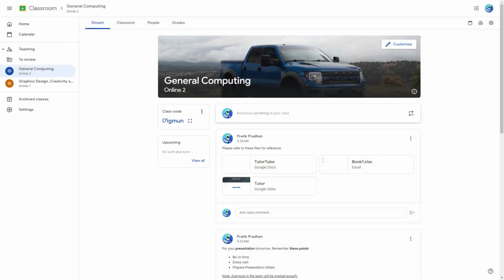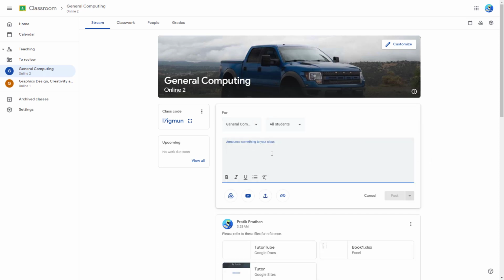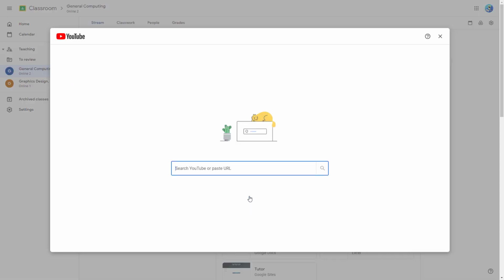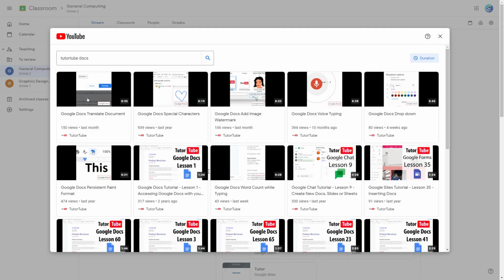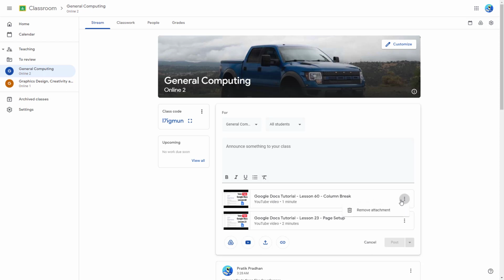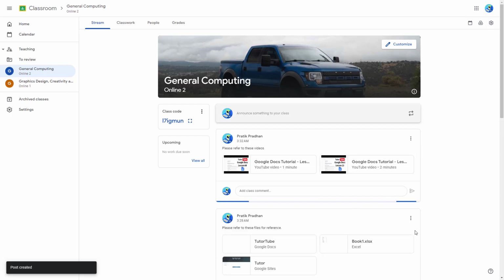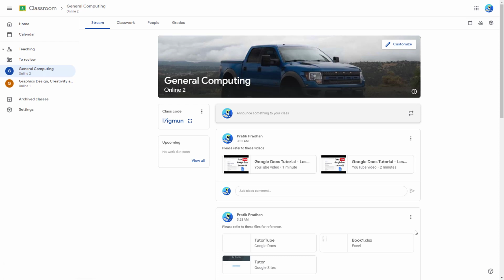Google Classroom - Lesson 28 - Add YouTube Video with Announcement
In this tutorial, we will be discussing about Add YouTube Video with Announcement in Google Classroom